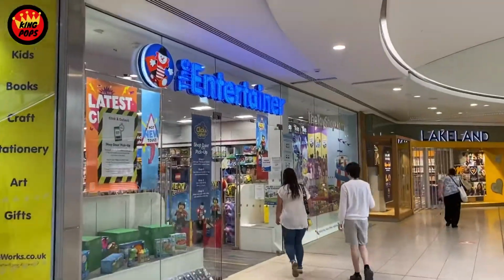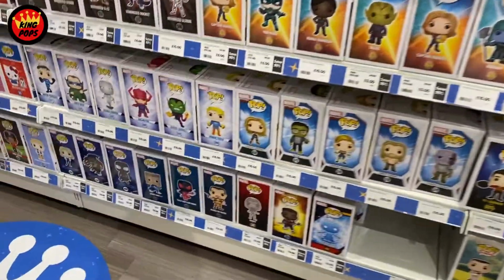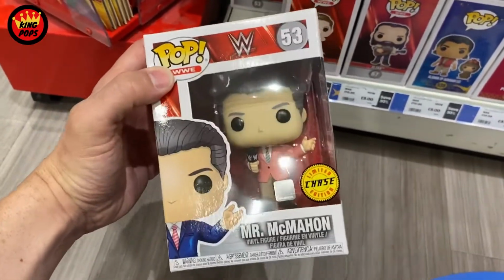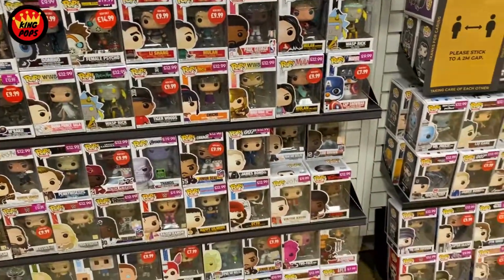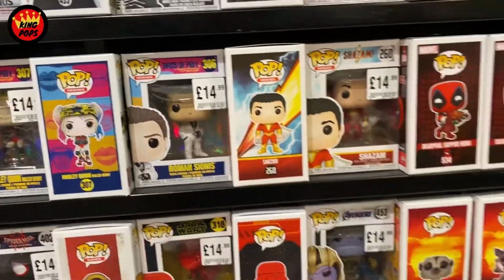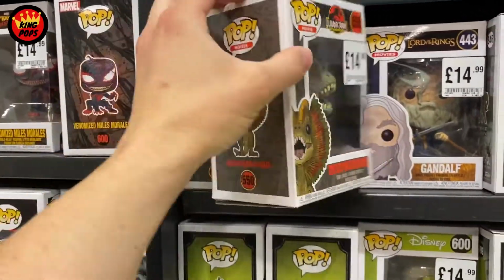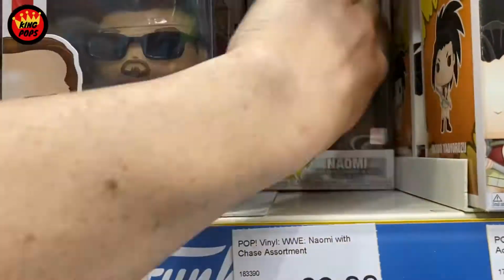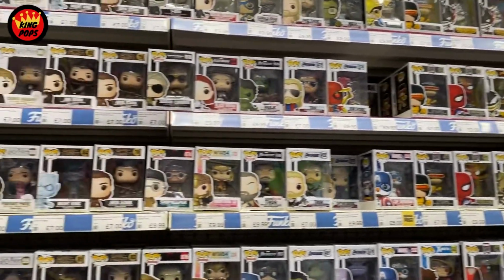Funko Pop Hunt Lakeside - Lucky find??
We managed to fit in a cheeky pop hunt at Lakeside Shopping centre and had a good look around at what we could find! Take a look and check out if I had any luck!